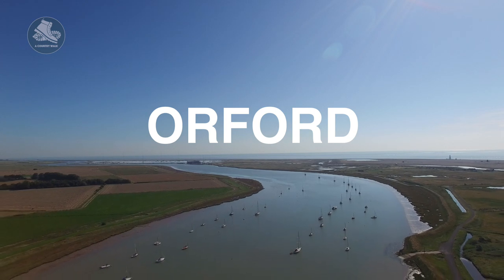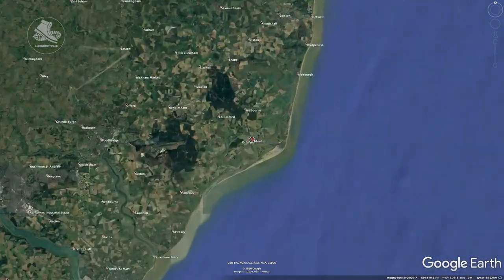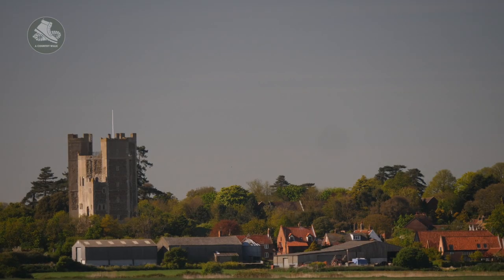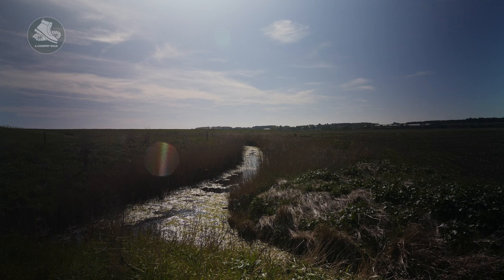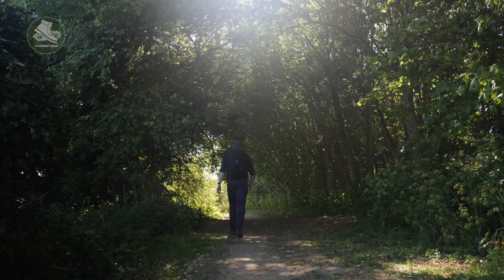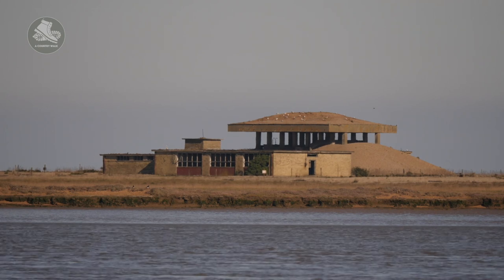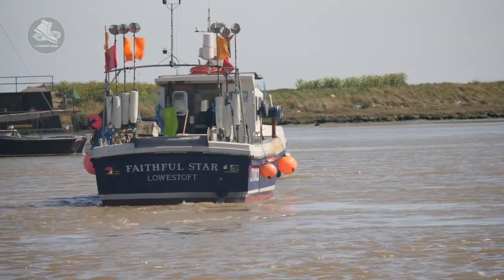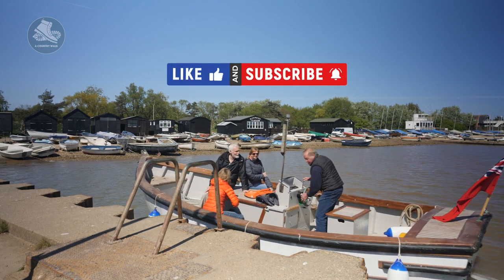A Country Walk in Orford, Suffolk.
Orford is a coastal town in Suffolk, famous for it's 12th Century castle with a unique design. It's remote location also made it the perfect place to house top secret research into the triggers for Nuclear bombs and the Cobra Mist early warning system.

This circular walk is rated easy and starts in the village car park by one of the best coffee shops in Suffolk, The Pumphouse Bakery.

Length: approximate 1 hour 30 mins / 2.5 miles / flat terrain.